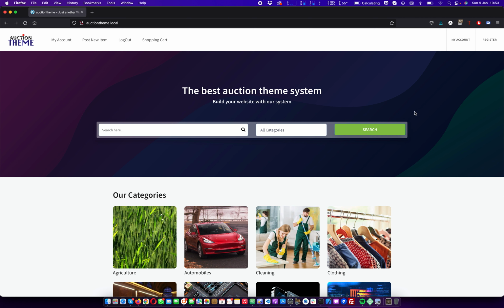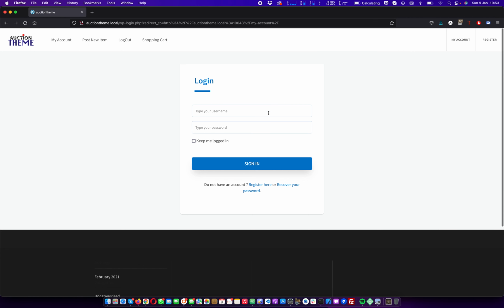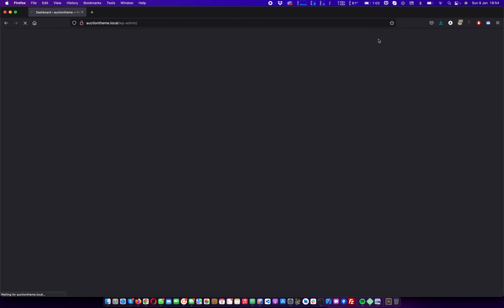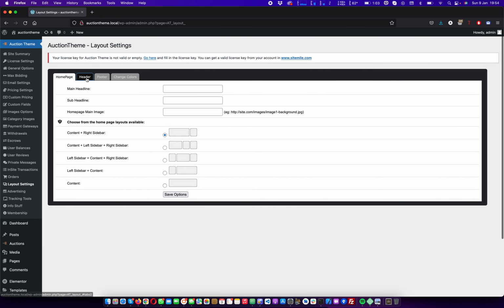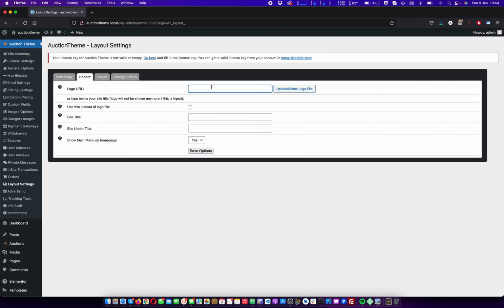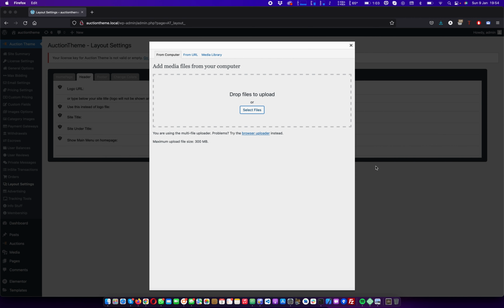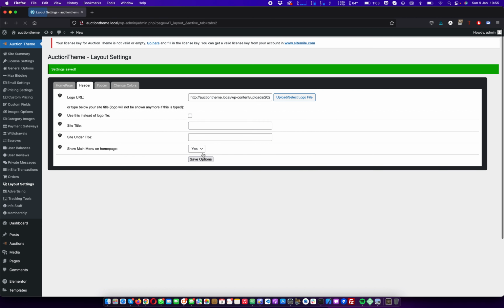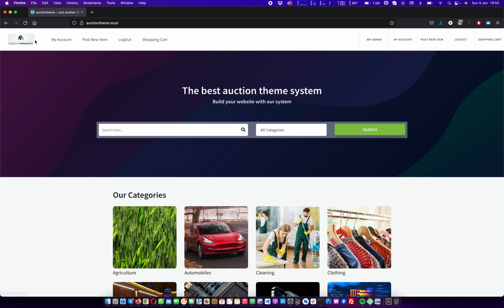WordPress Auction Theme: how to change and update your logo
This video will show you how to change your website logo if you are using the wordpress auction theme from sitemile. Its a very short tutorial that shows the simple process of updating your logo. For more details see: